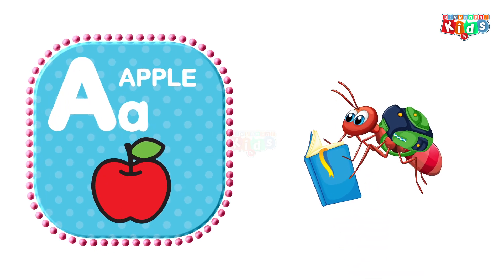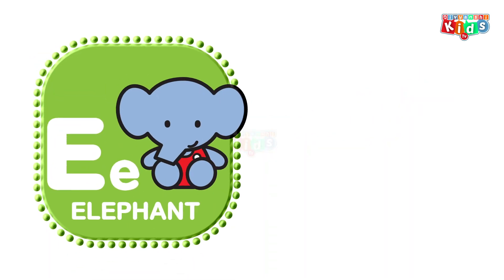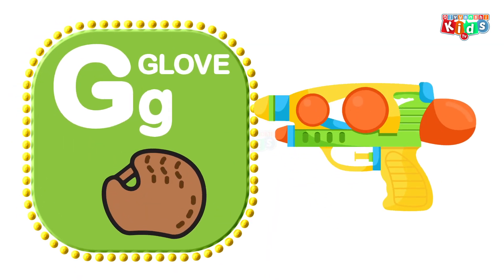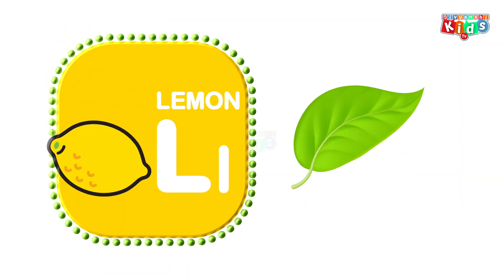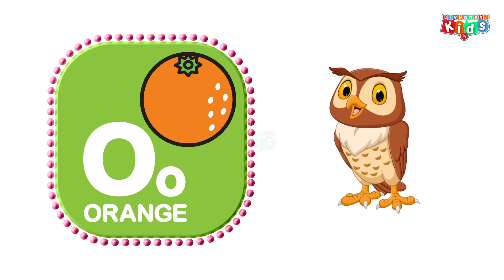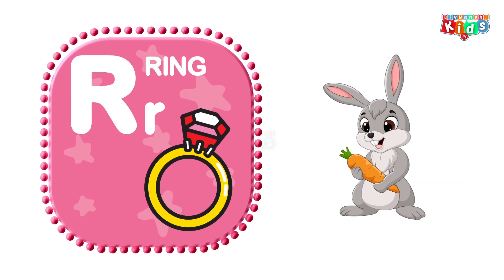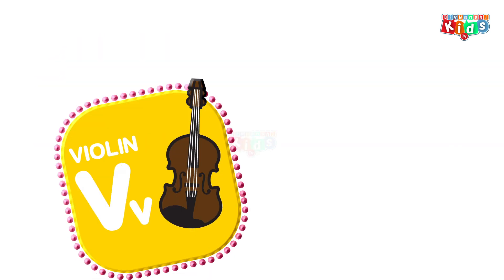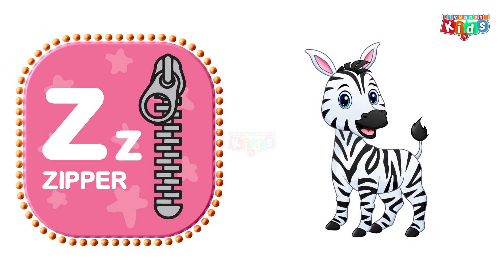🔤 Engaging Phonics Songs for Kindergarten | Fun Learning for Kids! || Divyanshi kids Tv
Welcome to a vibrant world of learning and laughter! Our "Phonics Songs for Kindergarten" video is a treasure trove of educational tunes designed to make language learning a joyous experience for your little ones.

## Video Content:
Dive into the magic of phonics with our expertly crafted songs, each tailored to captivate young minds and facilitate effective learning. In this video, we explore:
- **Letter Recognition:** Engage with catchy tunes that help children recognize and remember letters effortlessly.
- **Sound Association:** Foster phonemic awareness through songs that connect sounds to letters, building a strong foundation for reading.
- **Vocabulary Boost:** Watch as your child's vocabulary expands with fun, memorable songs that introduce new words in an enjoyable way.

## Social Media Links:
Follow us on other platforms for more educational content and updates! [link here]

## Key Takeaways:
- **Interactive Learning:** Our video encourages active participation, turning learning into a dynamic experience.
- **Educational Entertainment:** Combine education with entertainment to keep your child eagerly anticipating each new lesson.

## Call to Action:
If you found our "Phonics Songs for Kindergarten" video helpful, show some love!